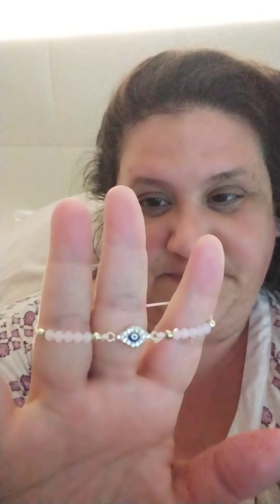ASMR/ Mukbang The Cheesecake Factory Chicken Bellagio